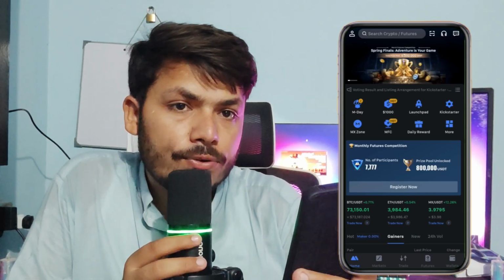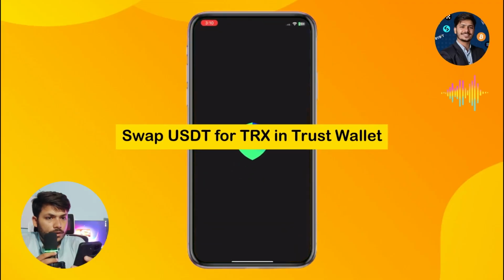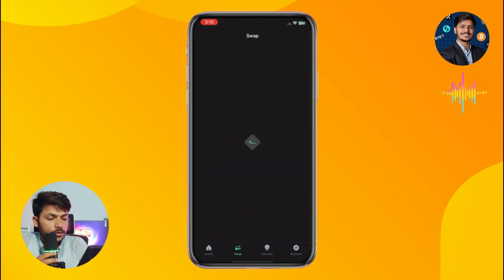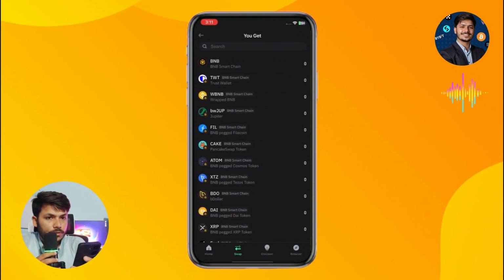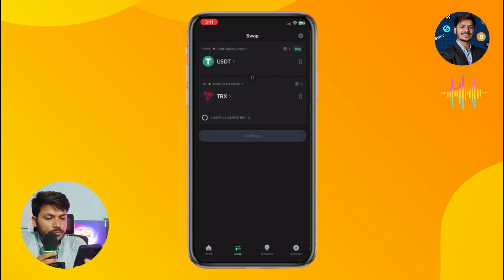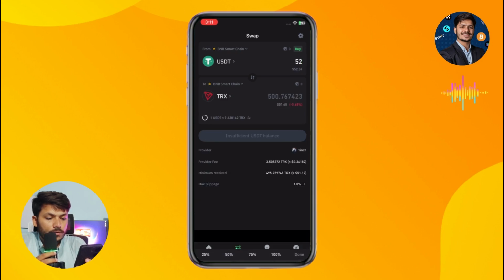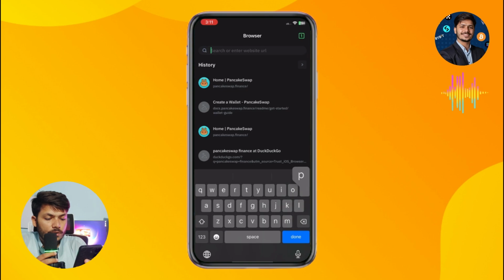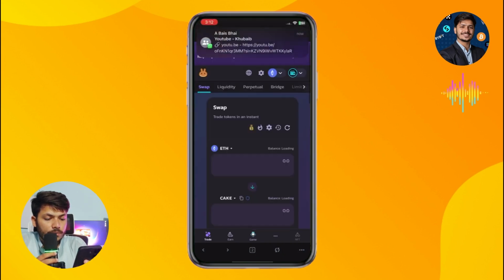How to Swap USDT for TRX in Trust Wallet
Looking to swap USDT for TRX in Trust Wallet? Watch this video for a step-by-step guide on how to make the exchange seamlessly.